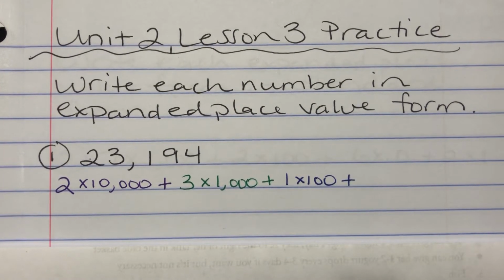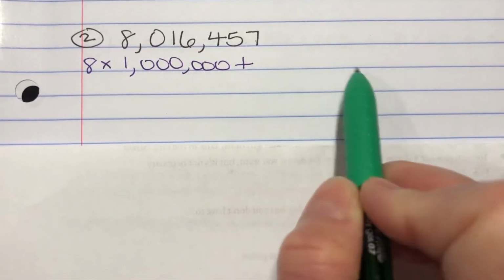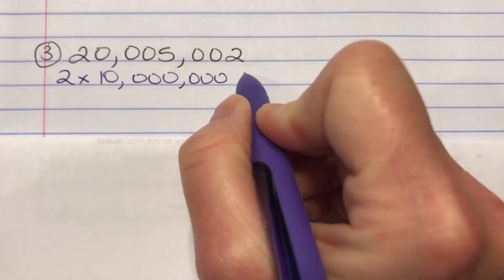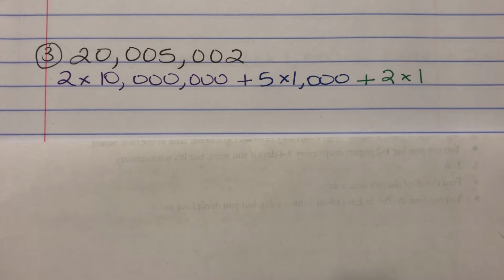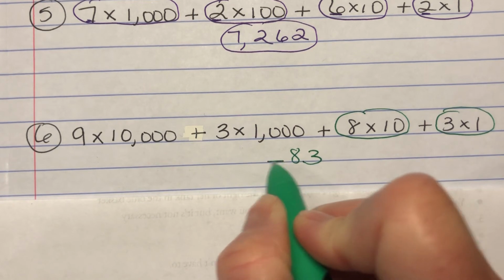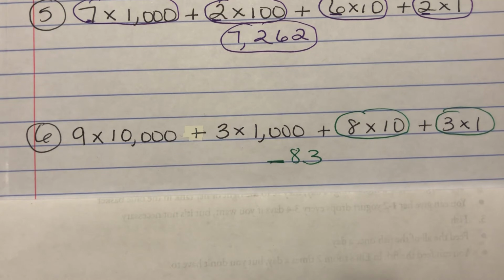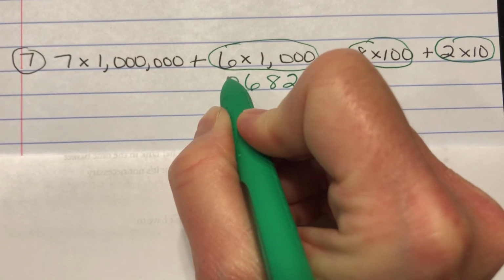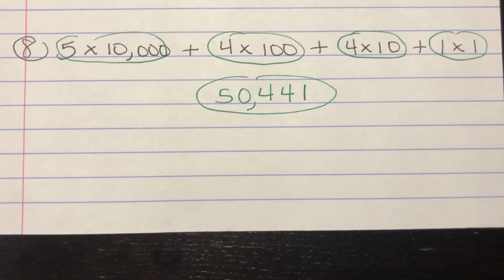Math: Unit 2, Lesson 3 Practice